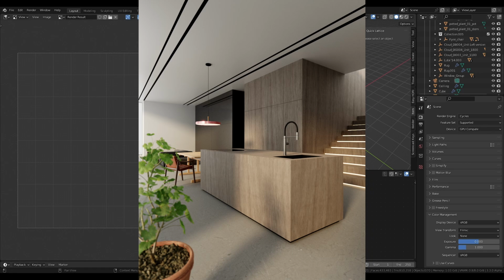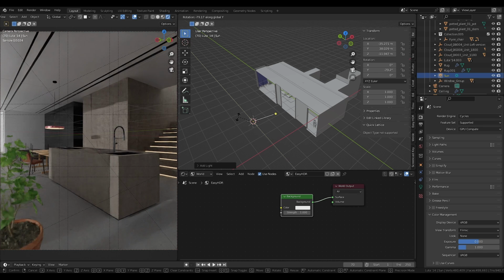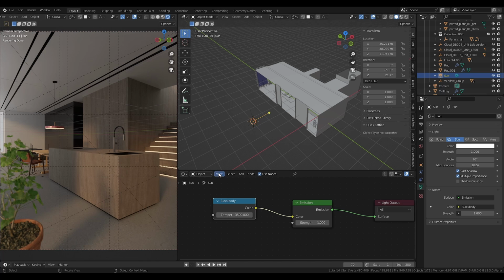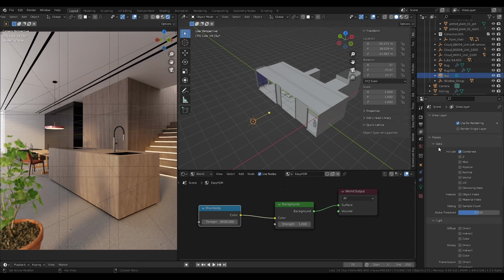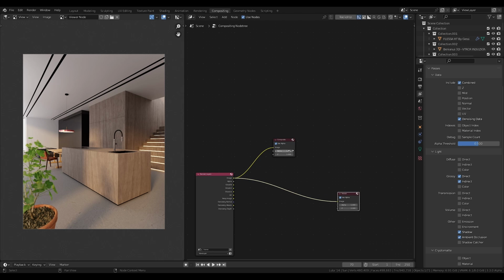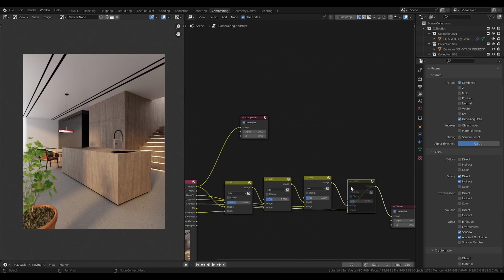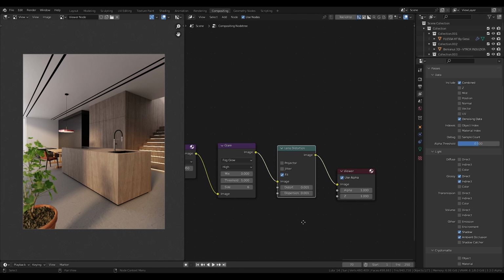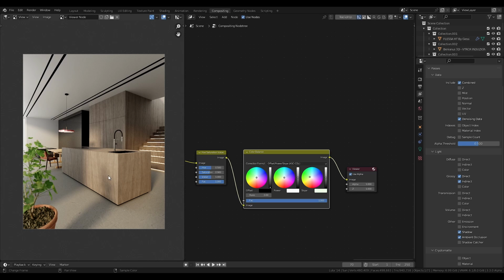Lighting, Render and post production Archviz tutorial in blender